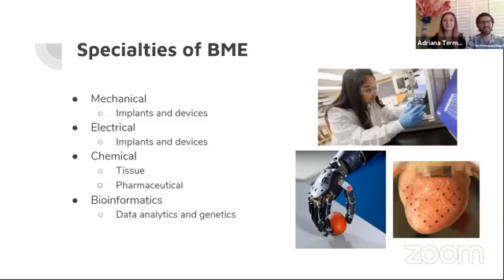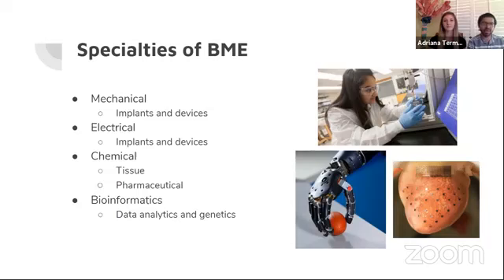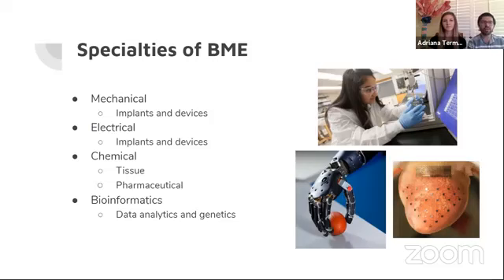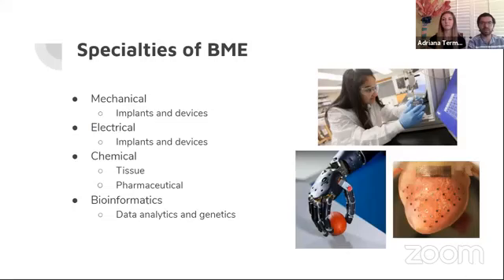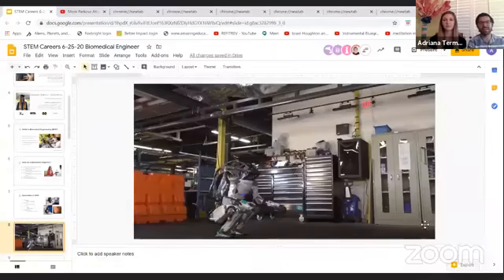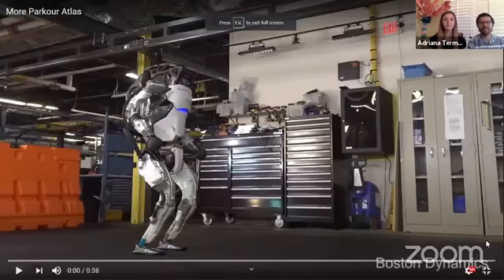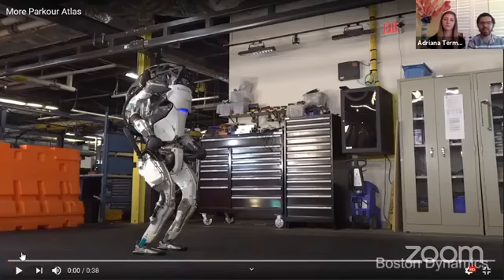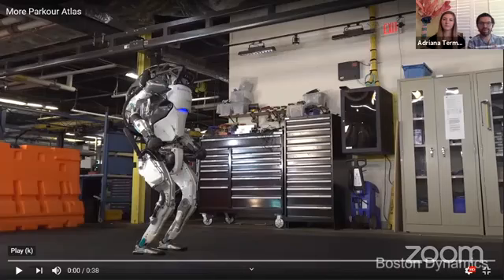The Specialties of Biomedical Engineer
Taken from our STEM Career series, with special guests, Biomedical Engineers, Adriana Termaat-Matthews and Jonatan Hervoso. This video gives details on the various specialties that can come from being biomedical engineer.